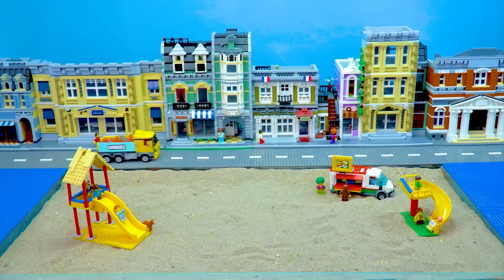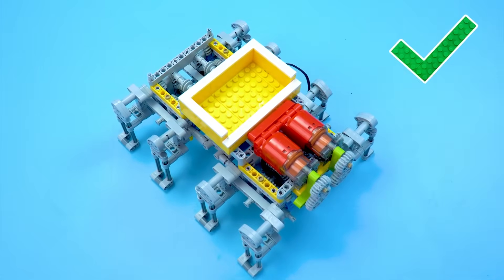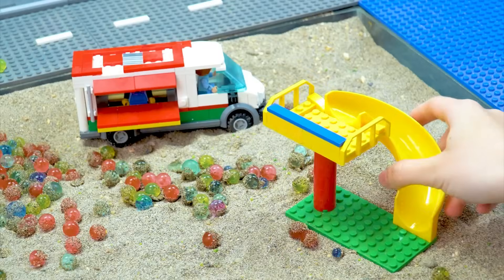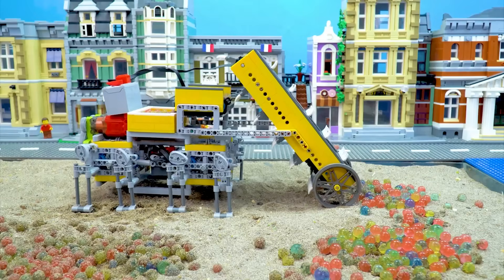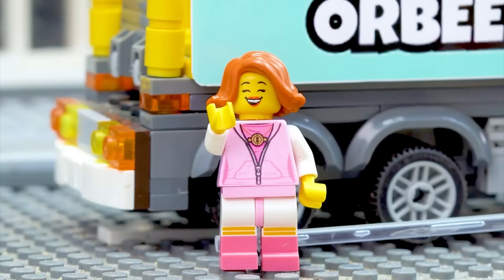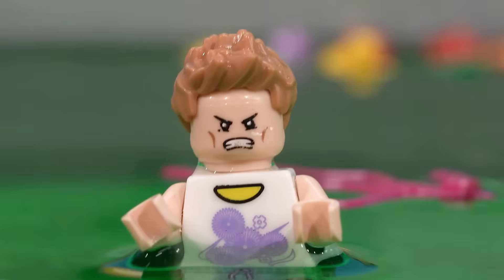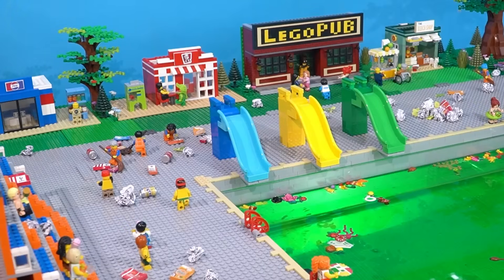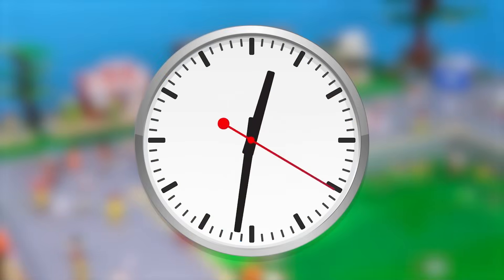Can This LEGO Garbage Truck Survive the Sand Pit ?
1. Mastering the Basics 🌟

2. Advanced Building Techniques 🚧

3. Innovative Lego Builds 💡